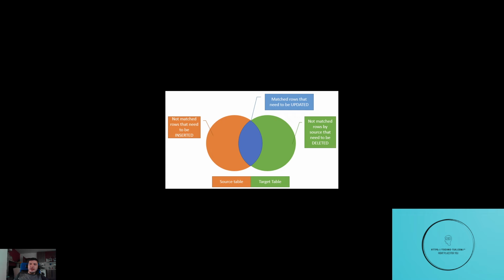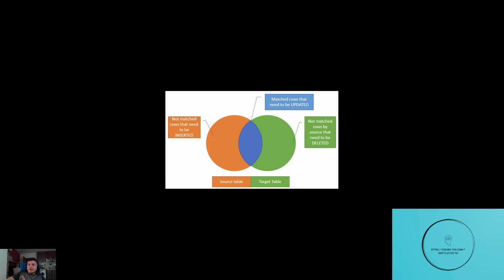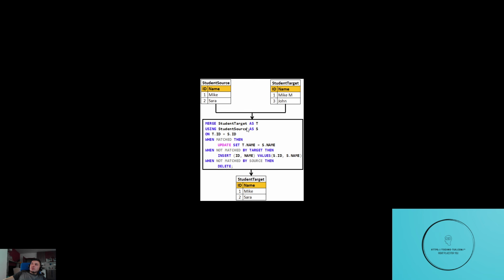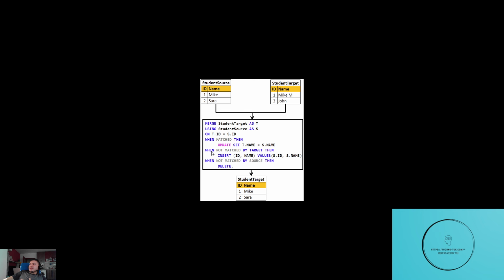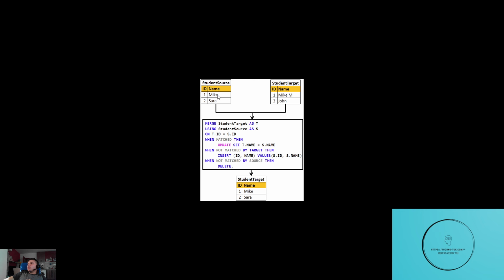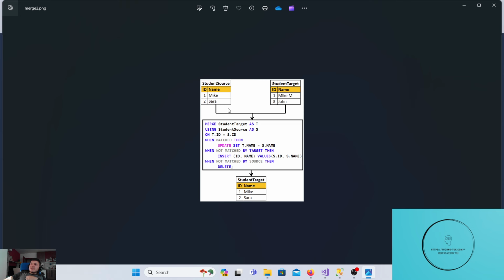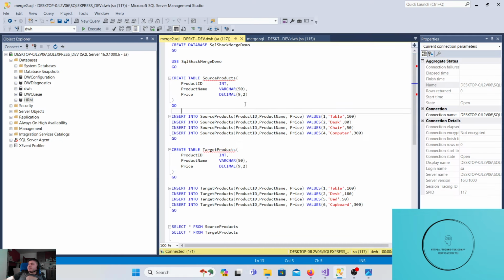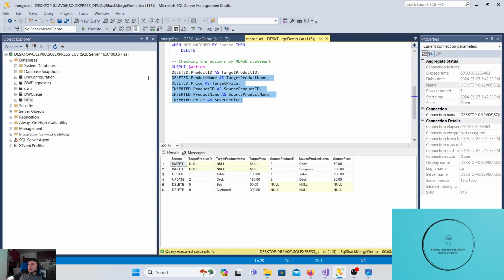SQL Merge statement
0:00 Intro
1:12 What is merge statement in SQL and syntax
3:34 Example
9:37 Demo